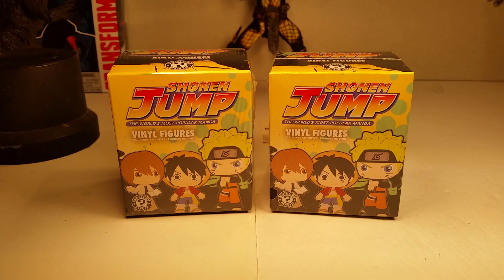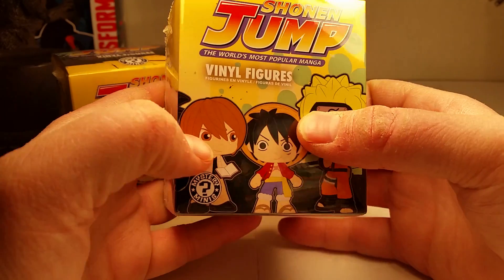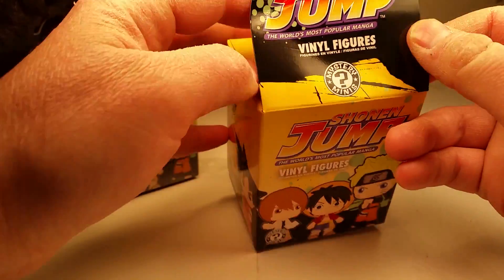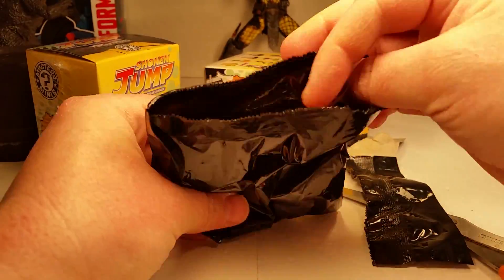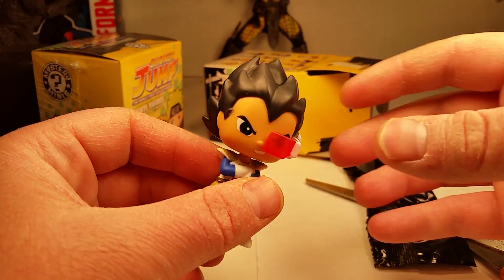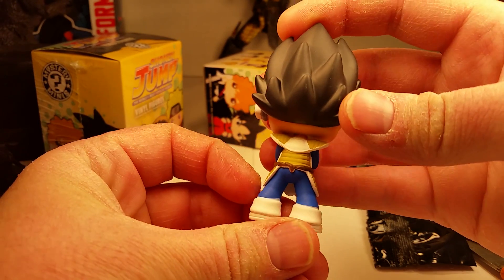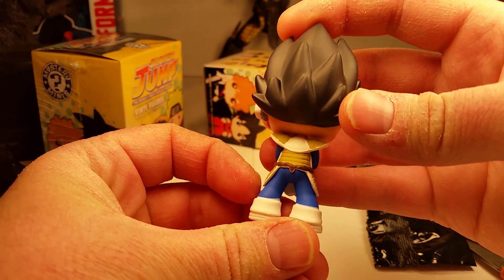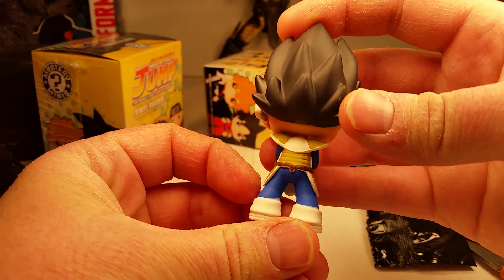Blind Box Vinyl Figures episode 7 SHONEN JUMP - DRAGONBALL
For those following my Blind Box Vinyl Figures episodes it's basically a playlist where I open blind Box figures.